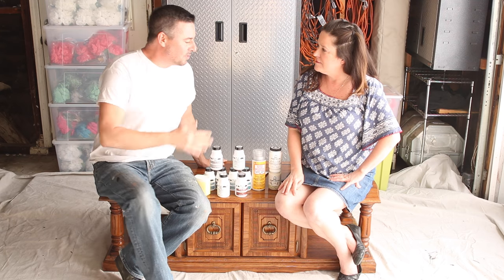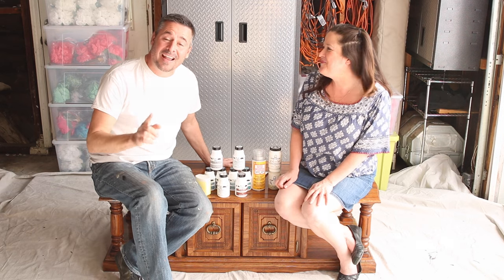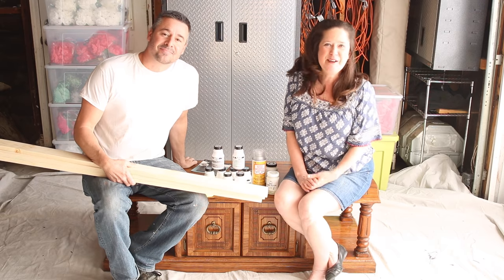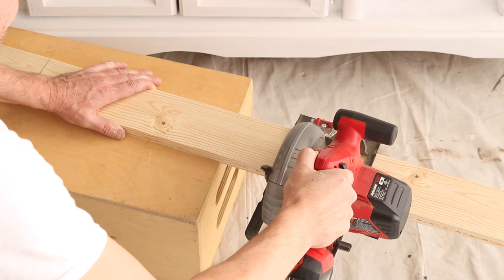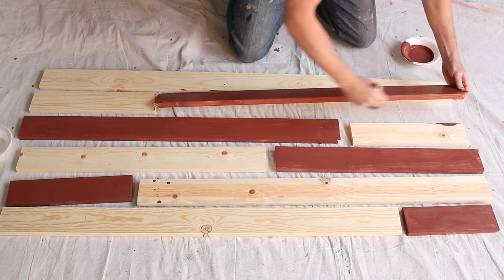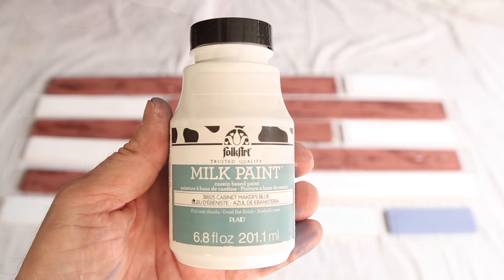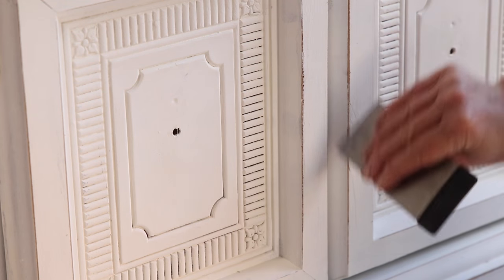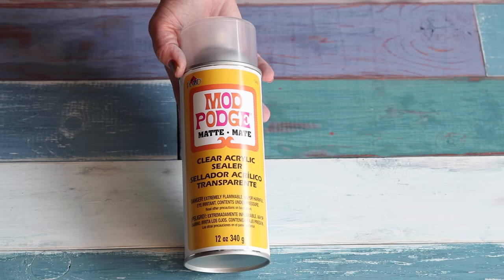How to Faux Shiplap: Chalk & Milk Paint Furniture Makeover!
Learn how to create a faux shiplap look with FolkArt in this episode Furniture Flip with Cathie Filian and Steve Piacenza! See how they transform an 80s coffee table into a signature coastal chic piece with FolkArt Home Decor Chalk and Milk Paint! Also watch how to use no prep chalk paint to makeover furniture and get a distressed, shiplap look using FolkArt Milk Paint layered colors and distressed using an easy petroleum jelly technique.